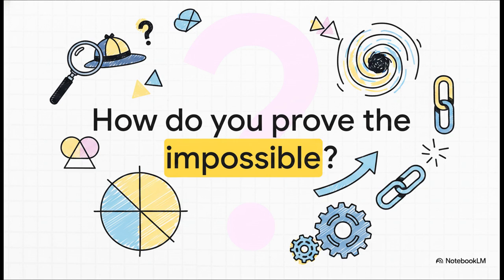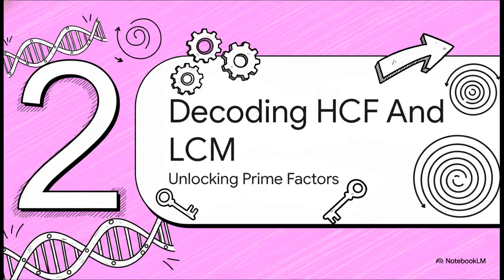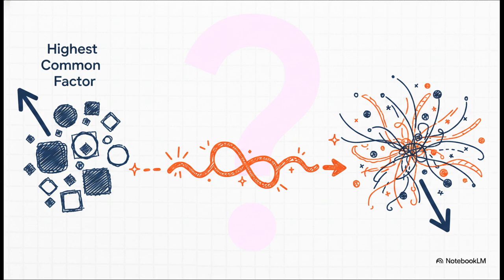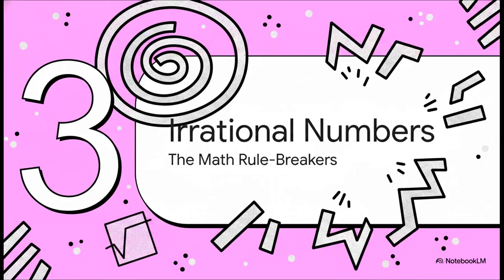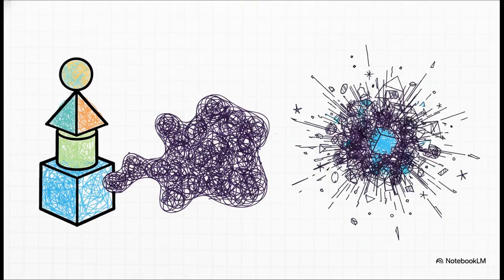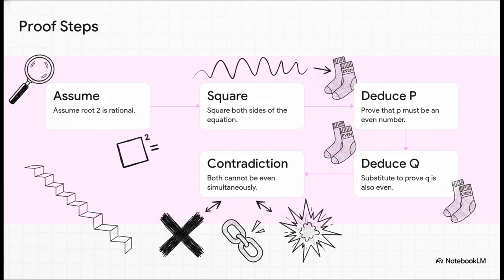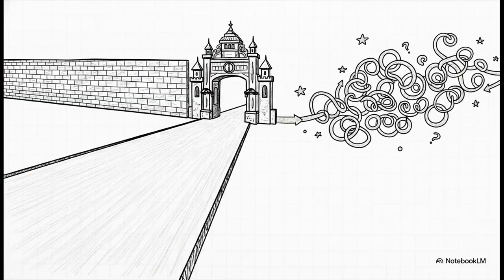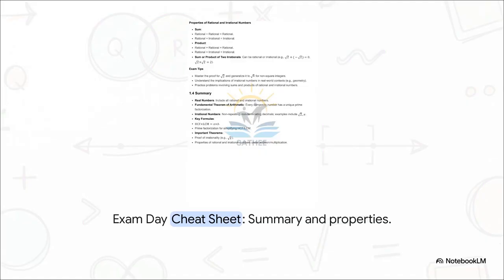Real Numbers Full Chapter Explanation 🔥 | UP Board Hindi Medium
Aaj ki is class me humne Real Numbers chapter ko easy Hindi me samjha hai 📚
Is video me: ✅ Euclid Division Lemma
✅ HCF & LCM
✅ Irrational Numbers
✅ Decimal Expansion
✅ Important Questions
Ye video specially UP Board Hindi Medium students ke liye hai 👍